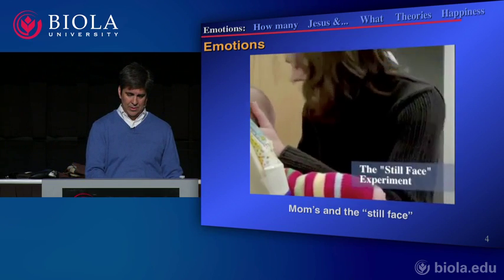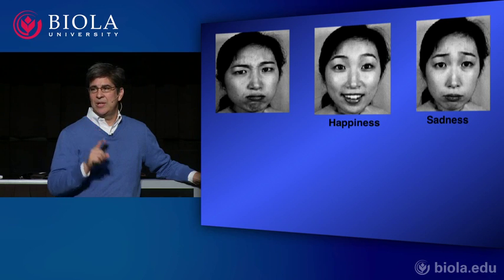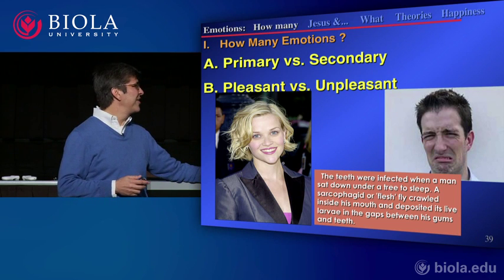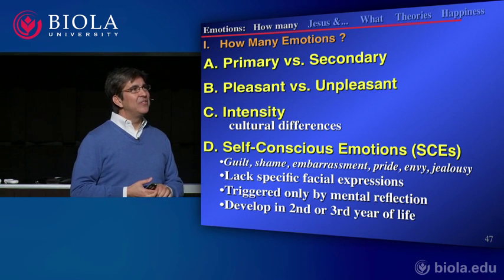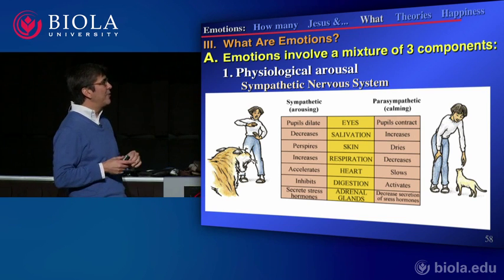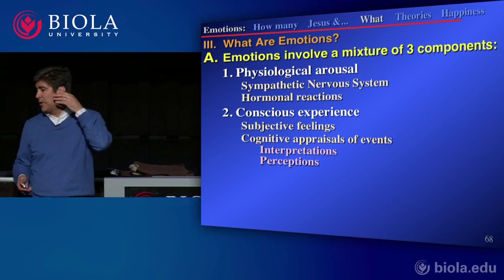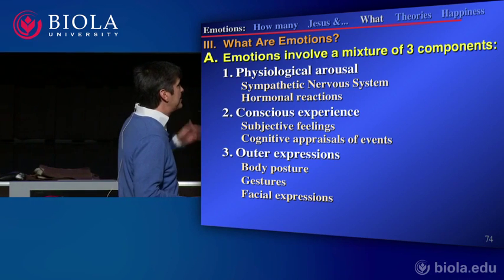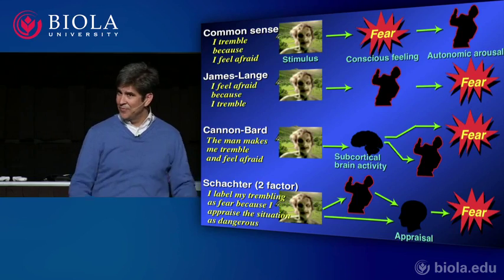PSYC200 20 Introduction to Emotions